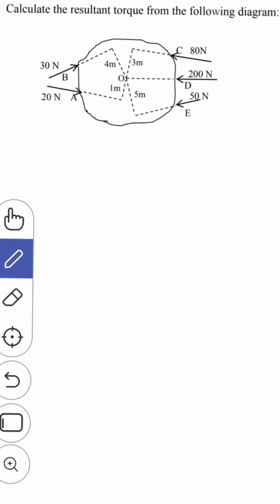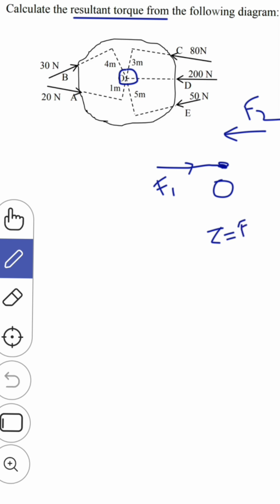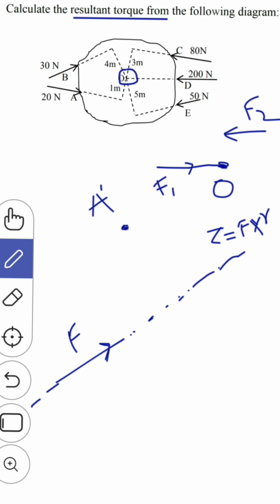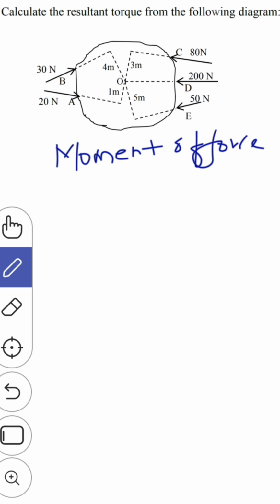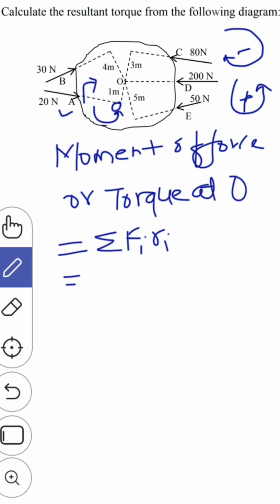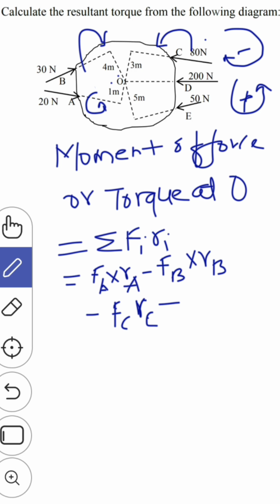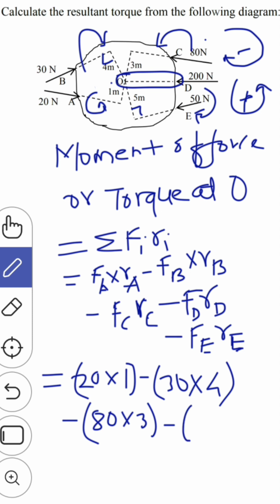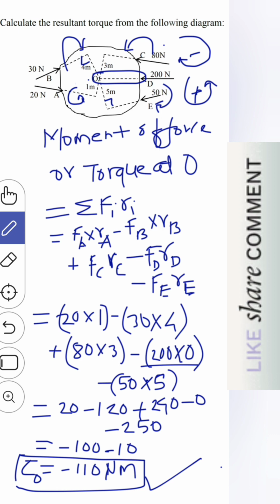ICSE class 10 Physics important questions 2024 board exam solved | How to calculate moment of force?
ICSE Physics class 10 important questions 2024 board exam solved | How to calculate moment of force?

Que. Calculate the resultant torque from the following diagram.

Watch the solution of important numerical questions of class 10 icse physics previous year question paper solved. forces chapter1 icse physics imp. numerical questions solved.

icse class 10
icse
icse class 10 physics
class 10 icse physics most important questions
physics class 10
class 10 marathon series
class 10 physics all chapter most important questions
class 10 physics most important questions 2024
class 10th physics
icse class 10 physics important questions
icse class 10 most important questions
icse class 10 physics most important pyqs
class 10 icse physics most important pyqs
icse class 10 most important pyqs
class 10 icse physics questions
class 10th
class 10 icse physics pyqs 2024
cbse sample paper 2023
icse class 10 physics 2024
icse students
icse preboard
icse 10 marking scheme
icse 10
current electricity
current electricity numericals
important numericals
power rating
2024 board exams
icse class 10 physics most scoring chapter
icse class 10 physics marathon
icse physics marathon
important questions in physics
class 10 physics
icse 10th
icse physics
class 10 icse physics marathon
icse in one shot
board exam 2024
class 10 icse physics
class 10 icse board
the brainbox tutorials
icse 2024
most important questions physics class 10
physics class 10 icse mcqs
important questions for board exam
cbse 2024
science
board exam 2024
class 10
solved
prof. sagar
numericals
physics numericals class 10
physics mcqs tricks solved
previous year's solved
icse board
calorimetry numericals
icse students
icse preboard
important numericals